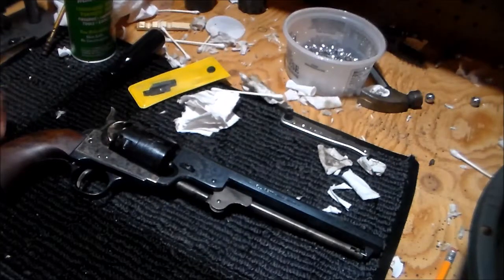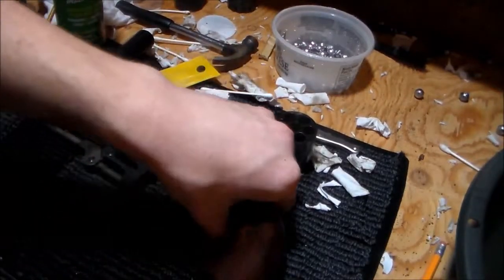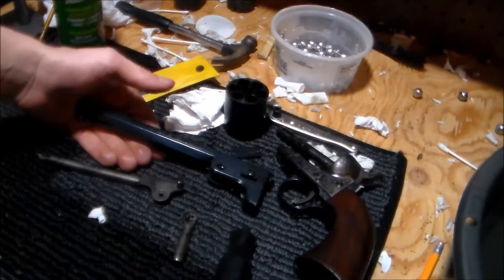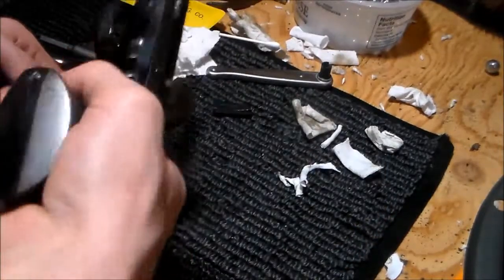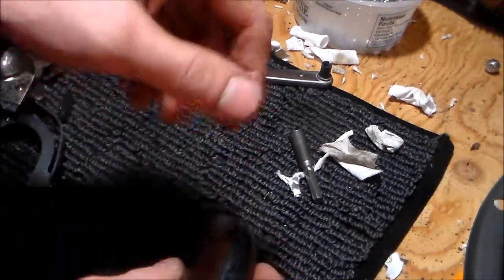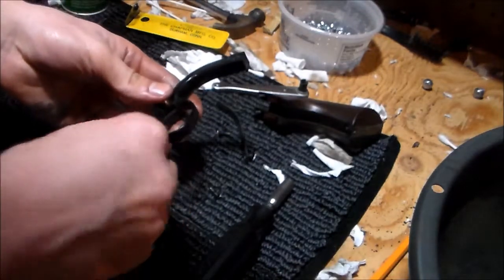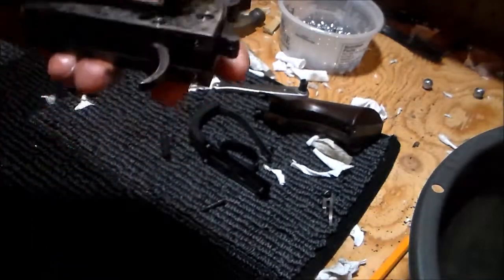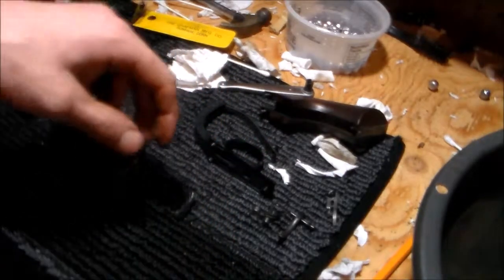Colt 1851 Navy Revolver Disassembly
This is part 1 of a 3 part series on disassembling, cleaning, and reassembling a Colt 1851 Navy Revolver. I Hope it helps you, Enjoy!